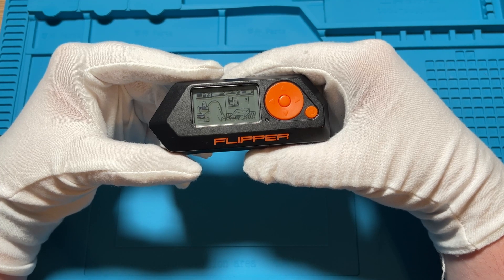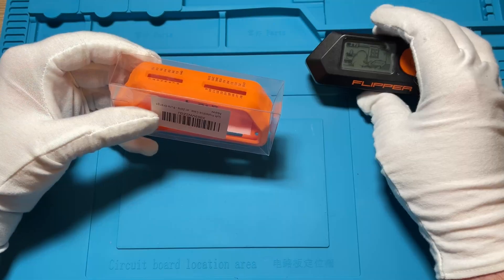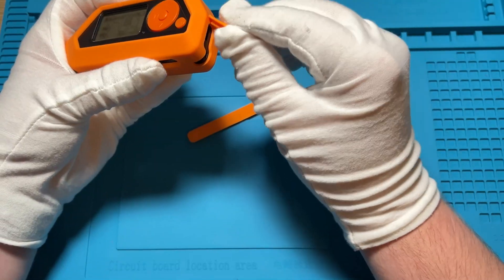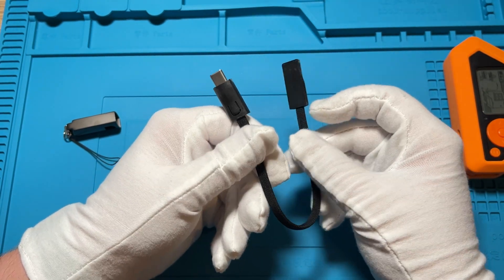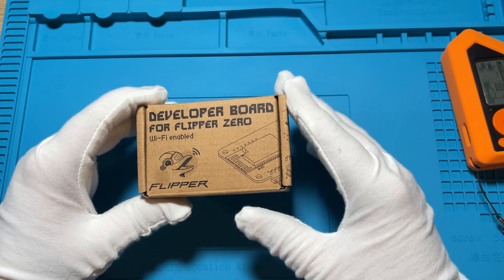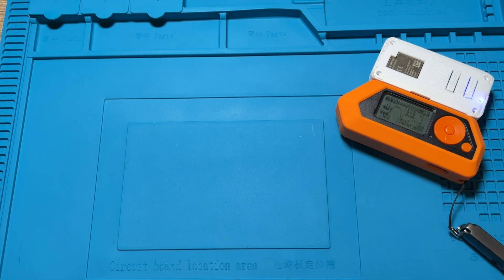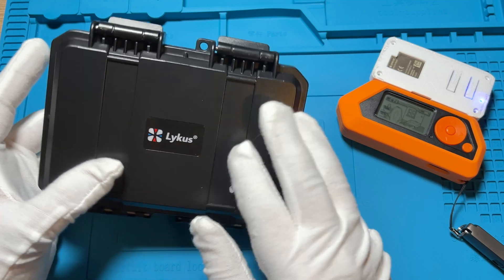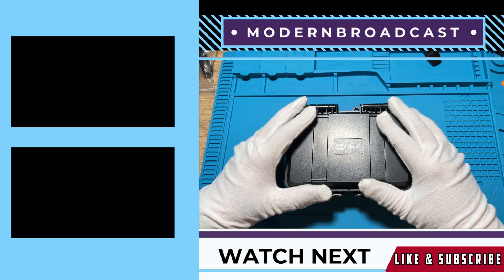Flipper Zero Must Have Accessories for the Modern Hacker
Welcome to ModernBroadcast.
👋 Hey everyone! Welcome back to Modern Broadcast, where we explore the coolest gaming handhelds, tech gadgets, and game reviews.

📣 In today's video, we're diving into the world of ethical hacking with the Flipper Zero Tamagotchi Hacking Device! This powerful tool can be a hacker's best friend, but it can get even better with the right accessories. So, let's get into it: here are the Top 5 Accessories for your Flipper Zero!

Silicon Case
USB C
Hardshell case
Wifi Dev Board